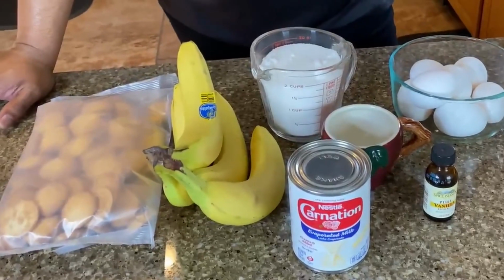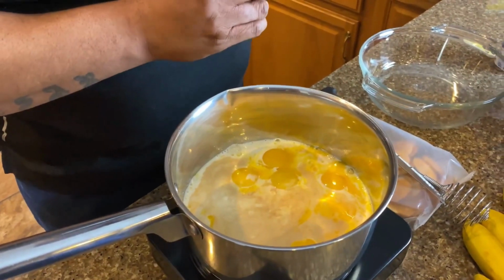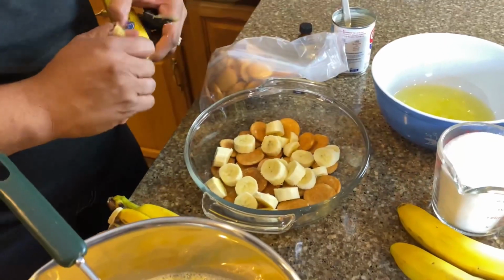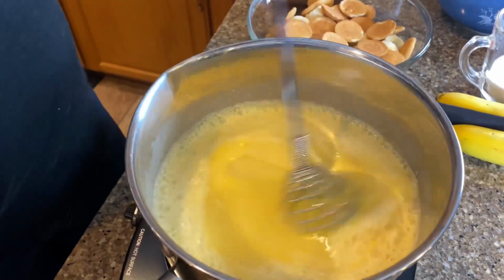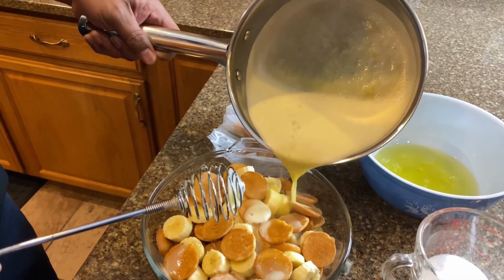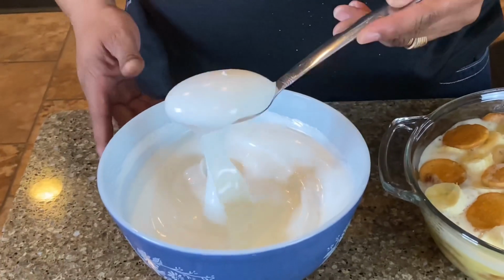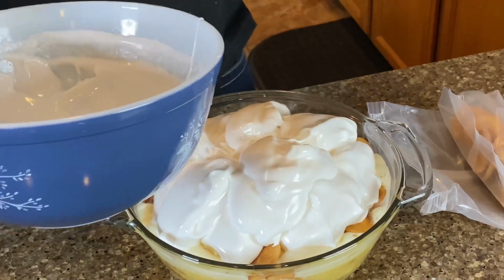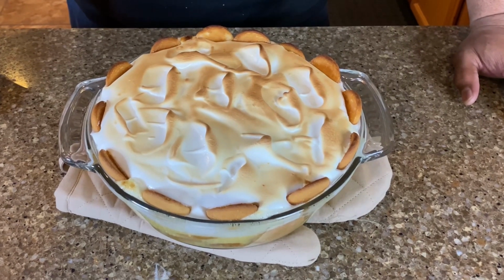Easy Banana Pudding Recipe | Old Fashion made from Scratch Homemade Pudding | 4Sure Family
In this video TeamTadpoles will be making an ''Easy Banana Pudding Recipe." Banana pudding is one of our all-time favorite desserts. This banana pudding is an old school recipe. Made from scratch with homemade pudding, carnation milk, fresh bananas and Nilla wafers! It's very quick and easy to make. This is a Southern classic desert that your whole family will enjoy! So sit back and relax and enjoy this cooking video from start to finish. 4SureFamily 👍🏾🐸

✨ Ingredients: Vanilla Wafers, Bananas, Carnation Milk, Pure Vanilla Extract, Sugar, and Eggs.

✨ Please allow short ADs to play before or during our videos.

🎵 Music Credits 🎵

Intro/Outro Music: Harmony and Sour Soup
Musician: Jef